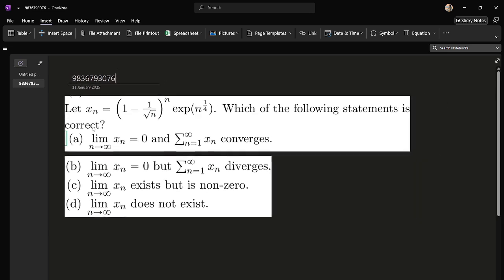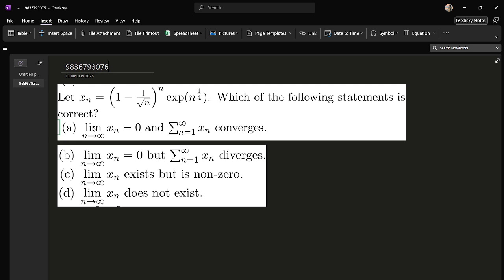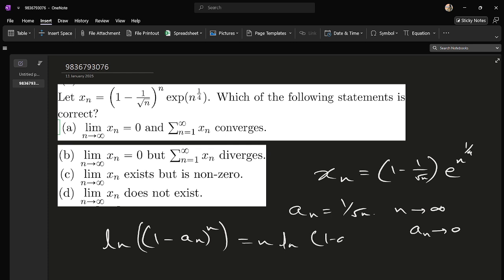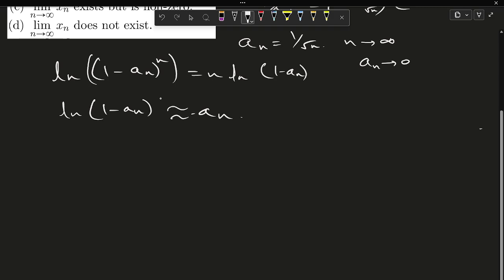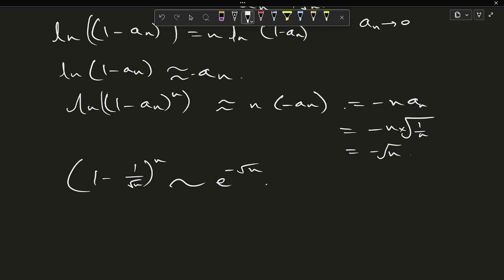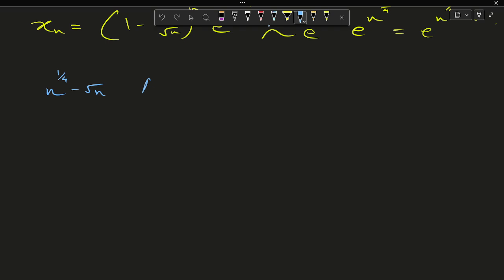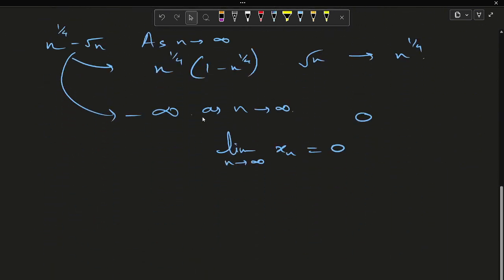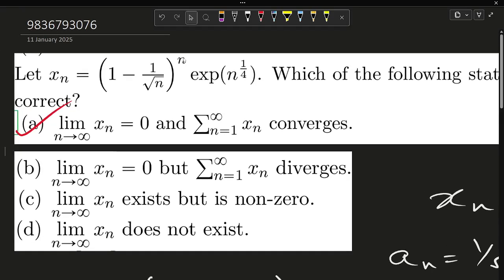Q6 Sequence And Series TIFR GS MATHEMATICS 2025 SOLUTION ANSWER PYQ